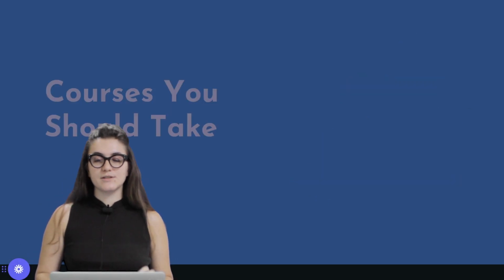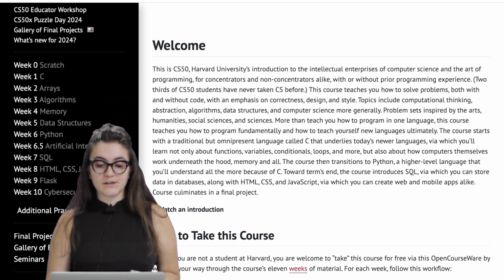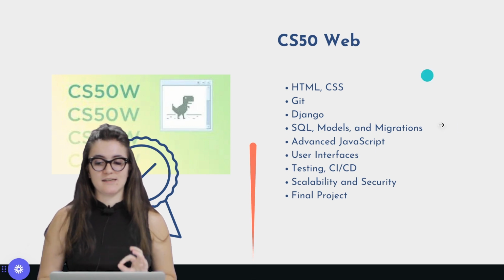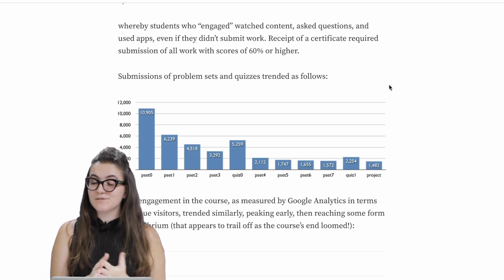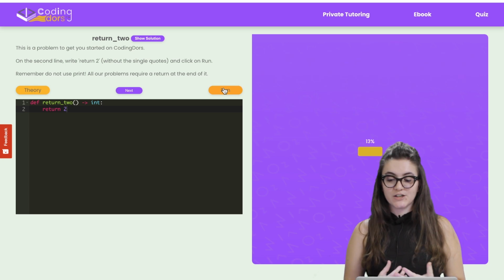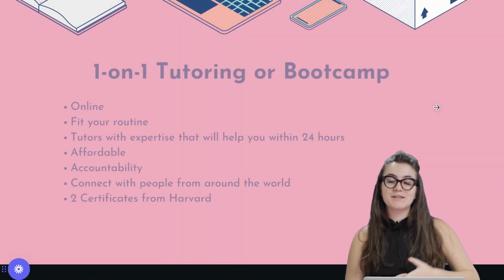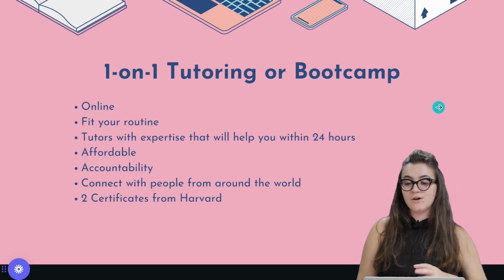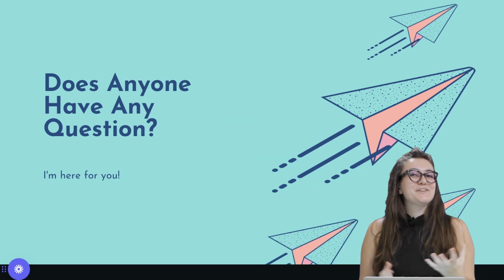How You Did and What You Should Do Next - Lower-Intermediate Level